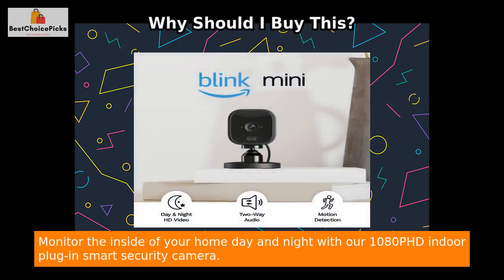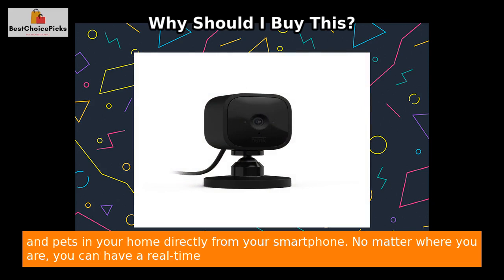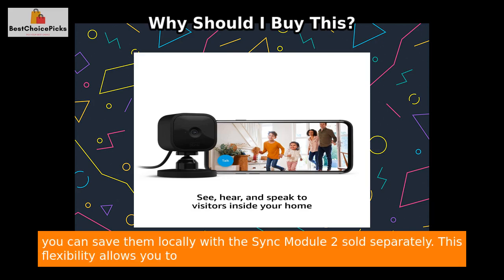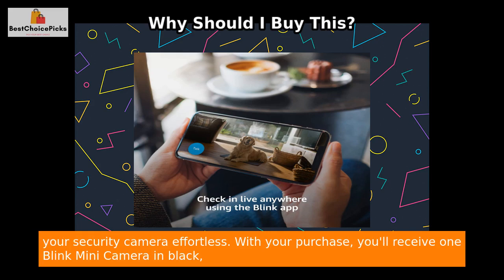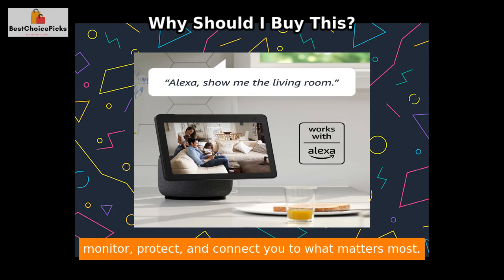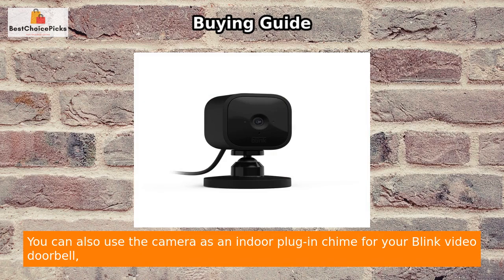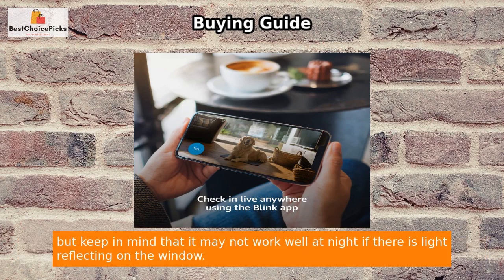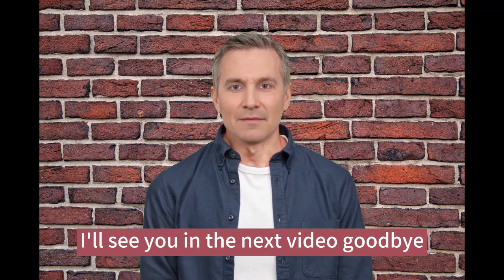Crystal Clear Protection: Blink Mini - The Ultimate Smart Security Camera!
BlinkCam

Introducing our 1080P HD indoor plug-in smart security camera, the ultimate solution to protect your home day and night! 🏠🌙 Worried about your home's safety when you're away? Want to keep an eye on your loved ones and pets even when you're not there? The Blink Mini camera is here to save the day! 😍

With its cutting-edge motion detection feature, this camera ensures that you receive instant alerts on your smartphone whenever any movement is detected. 📲🚨 Customizable motion detection zones let you focus on what matters most to you, whether it's monitoring the entryway or keeping an eye on your furry friends! 🐶🚪

But that's not all! The two-way audio function allows you to see, hear, and speak to people and pets in your home directly from your smartphone. 💬🔊 No matter where you are, enjoy real-time conversations through the camera, enhancing both security and convenience. Communicate with family members or even give intruders a friendly warning that they're being watched! 👋🤖

And guess what? The Blink Mini also doubles as an indoor plug-in chime for your Blink Video Doorbell! 🚪🔔 Stay notified with real-time alerts whenever someone presses your Video Doorbell, ensuring you never miss important visitors or deliveries again.

Worried about losing crucial moments? Fear not! With a free 30-day trial of the Blink Subscription Plan, you can store your video clips securely in the cloud. Alternatively, save them locally with the Sync Module 2 (sold separately), providing ultimate flexibility to suit your needs. 🌩️☁️

Setting up the Blink Mini camera is a breeze! Simply plug it in, connect to your Wi-Fi, and follow the easy instructions in the free Blink Home Monitor app. It's that simple! ⚡💻 Don't compromise on home security. Get your Blink Mini camera now and enjoy peace of mind like never before! 📷✨